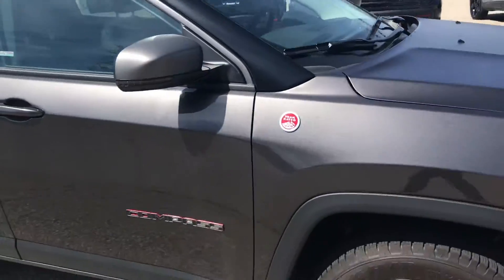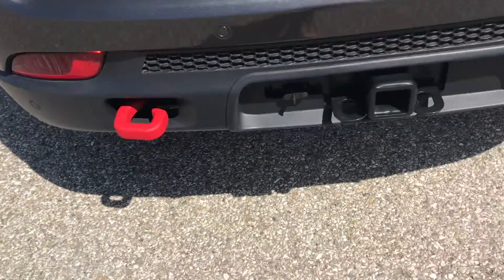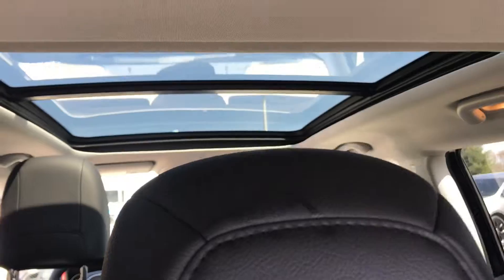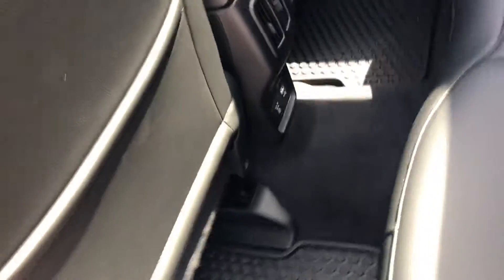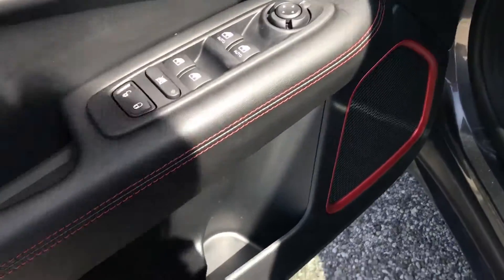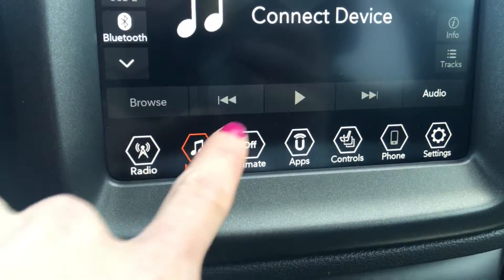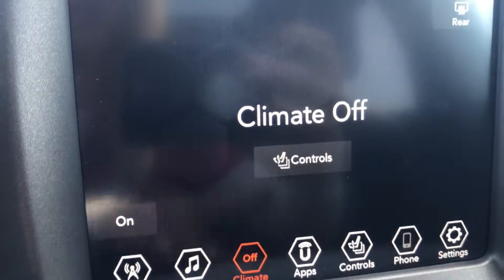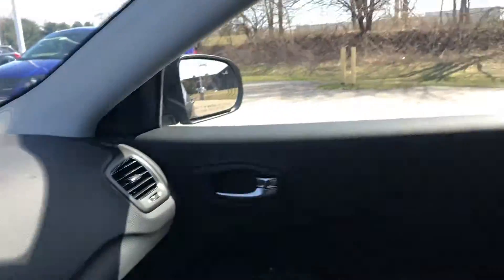2019 Jeep Compass Trailhawk